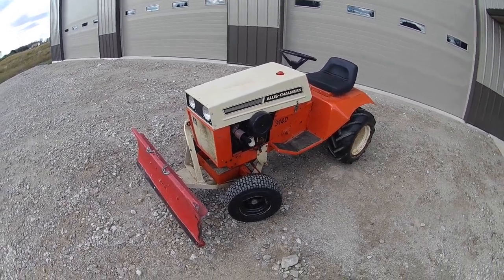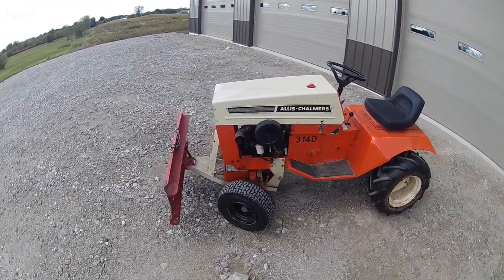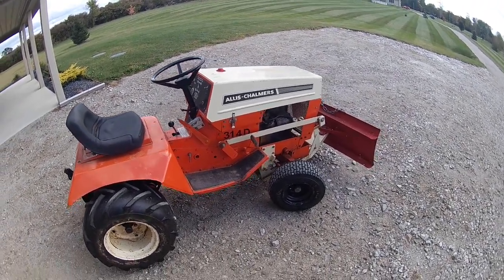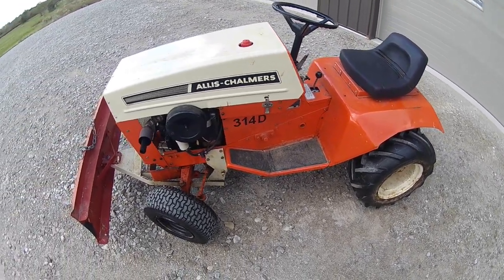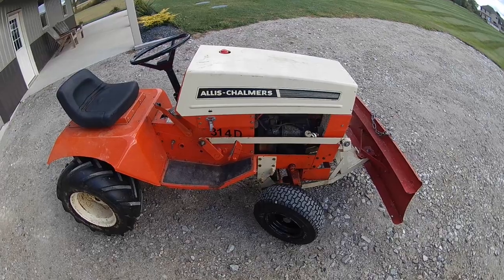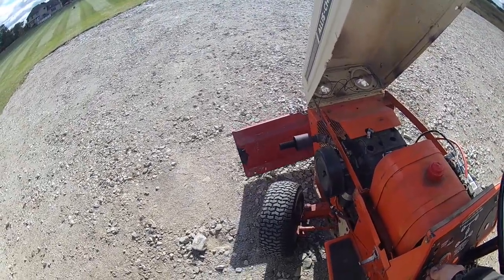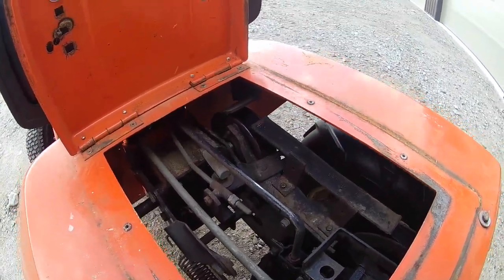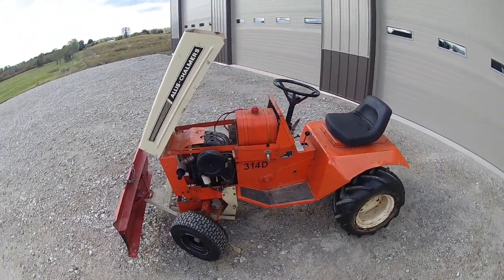Allis Chalmers 314D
This is my Allis Chalmers 314D mower I recently picked up. Of all of the AC mowers made the 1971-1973 models were always my favorite.  These models are probably the closest AC built lawn tractors made. There is a interesting story behind the 300 and 400 Allis Chalmers mowers. I have added a link below on the history of these tractors and the history of Simplicity lawn tractors.